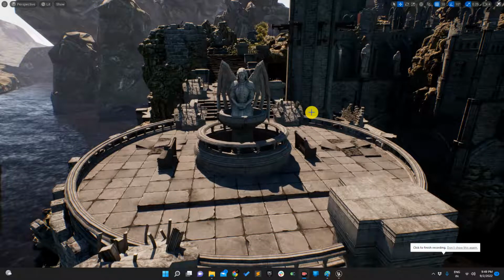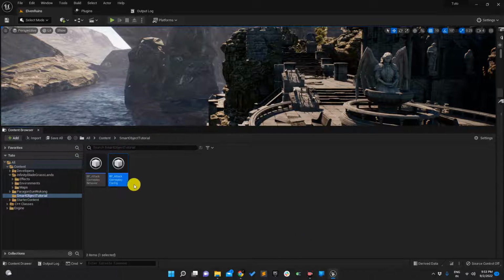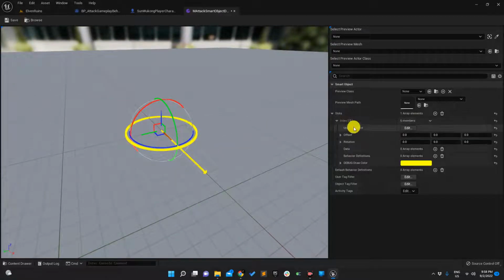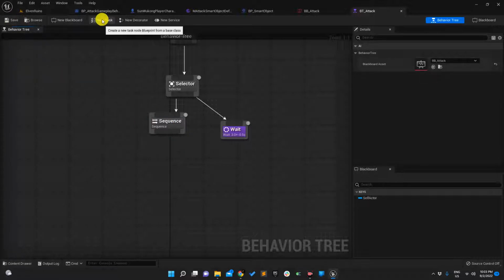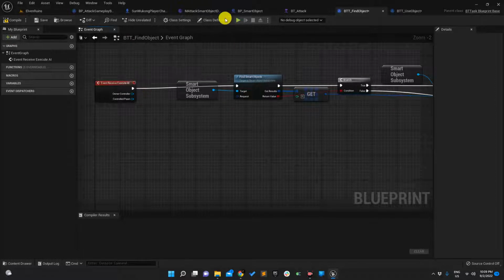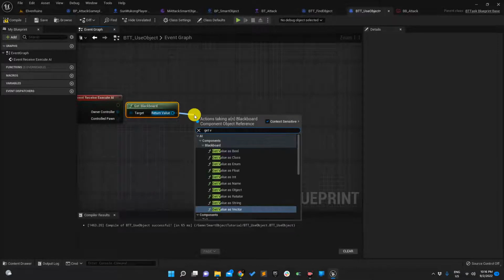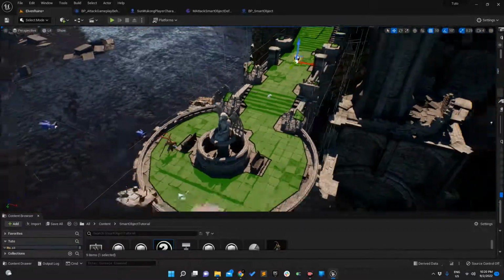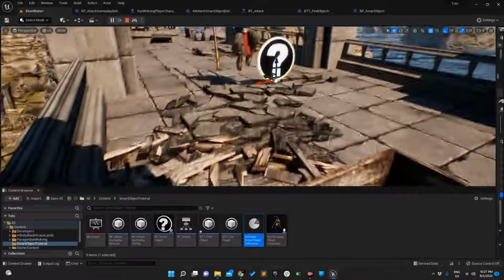Smart Objects interaction with AI in Unreal Engine 5